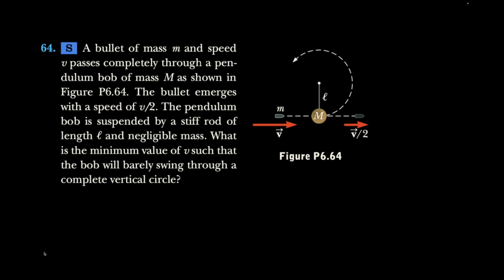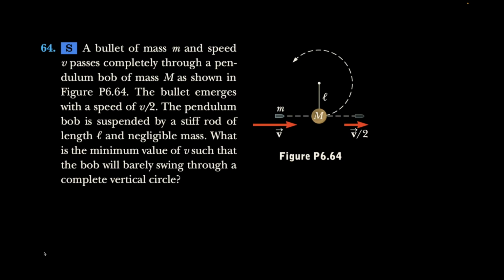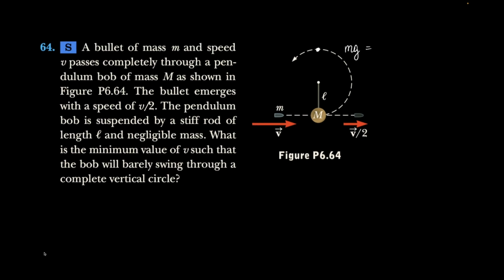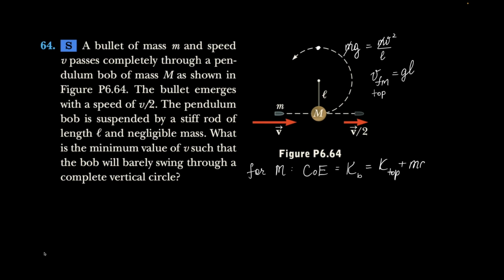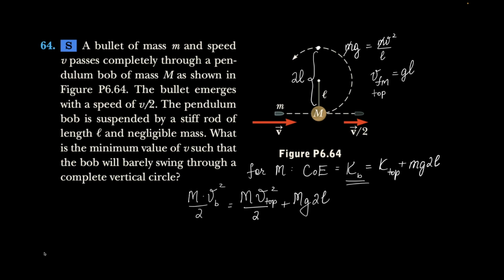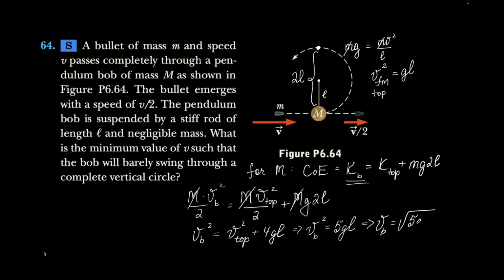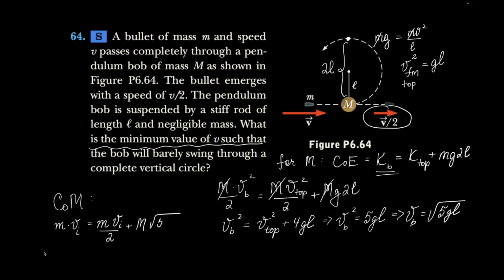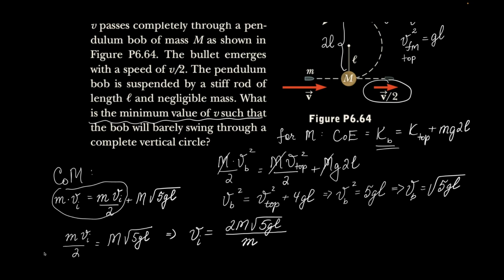AP Physics 1 Impulse-Momentum Unit HW - solution for a string - not a stiff rod. See link below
A bullet of mass m and speed v passes completely through a pendulum bob of mass M as shown in Figure P6.64. The bullet emerges with a speed of v/2. The pendulum bob is suspended by a stiff rod of length l and negligible mass. What is the minimum value of v such the the bob will barely swing through a complete vertical circle?